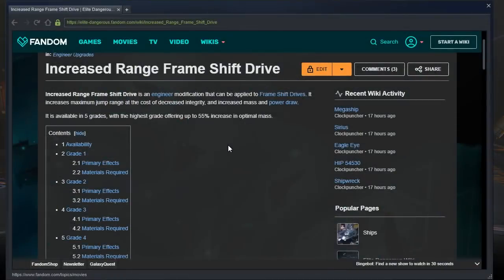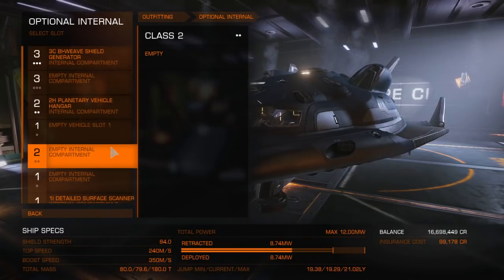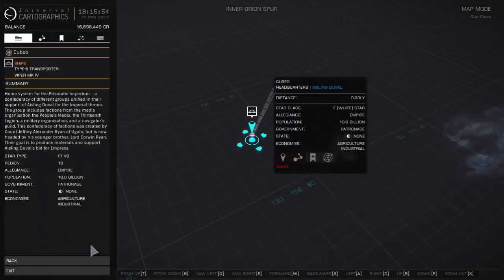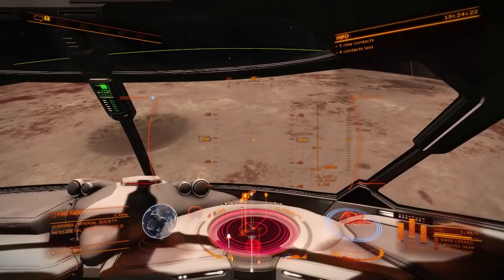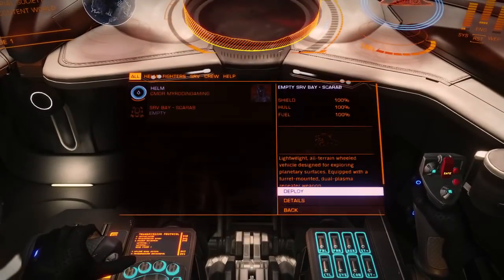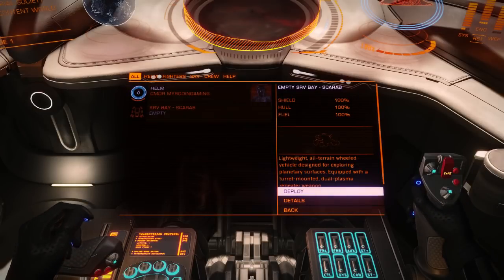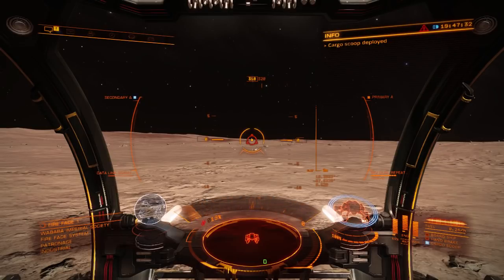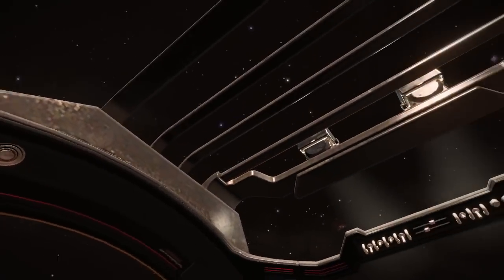Elite Dangerous Raw Materials 101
Hey everybody, on today's Elite Dangerous episode we are going to looking at how to gather raw materials. So strap into your SRV and get ready to harvest those materials!